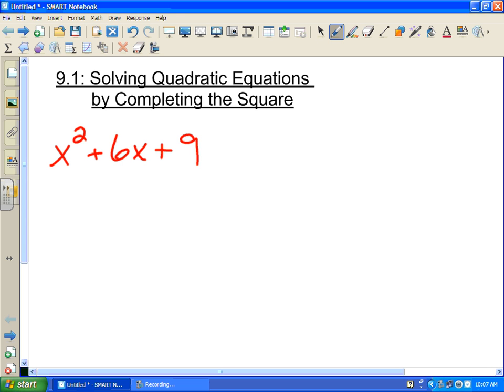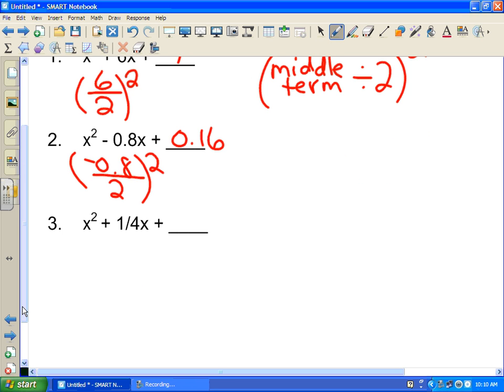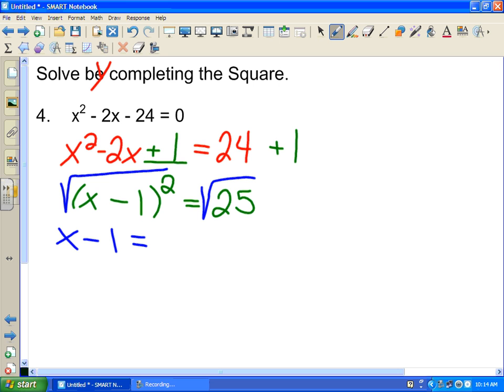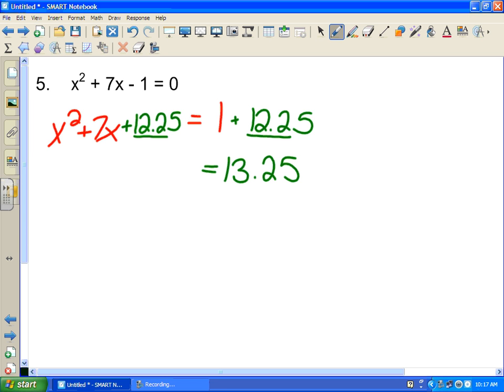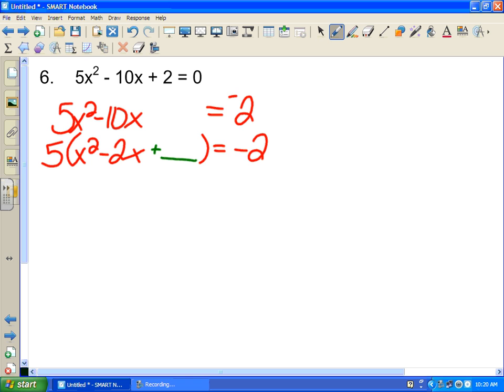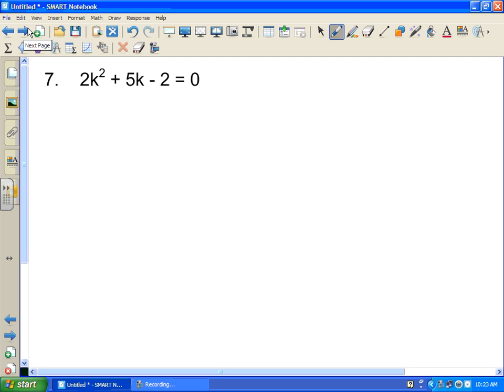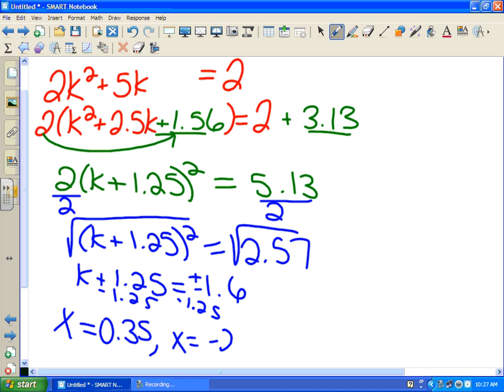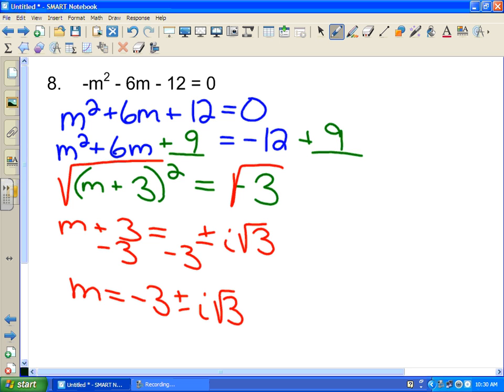march 12 alg3